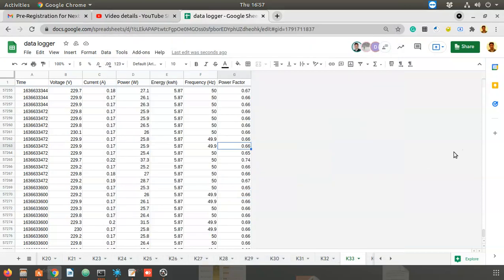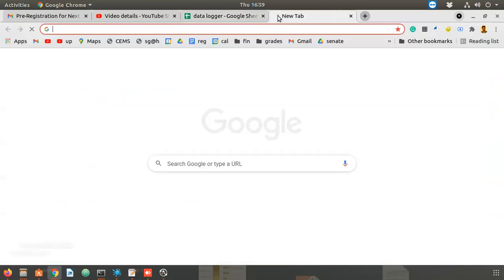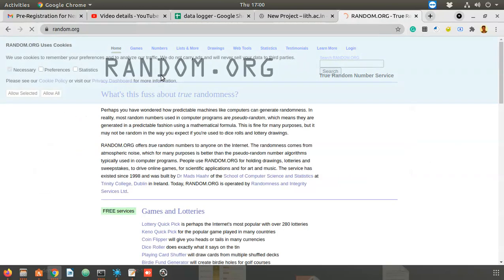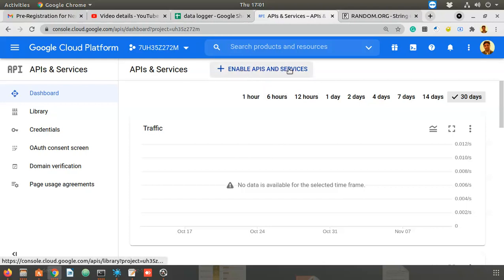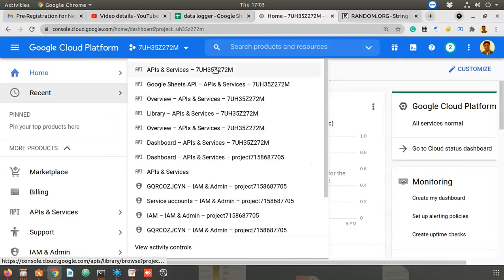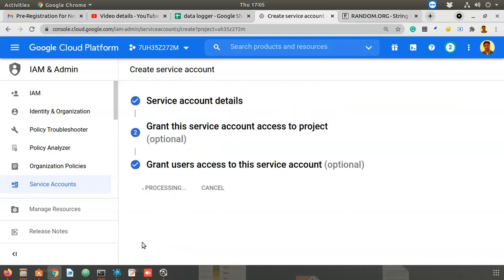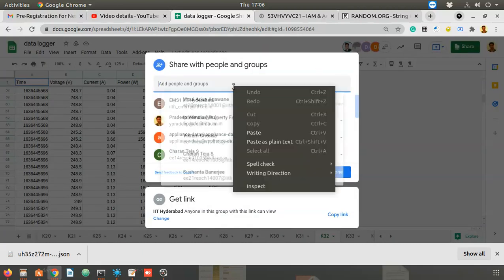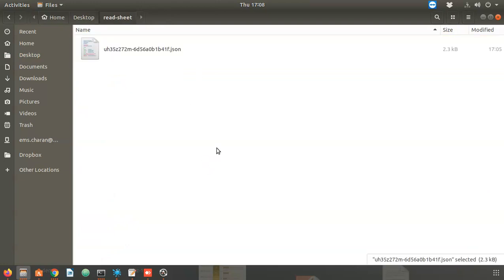V2 - Creating google service account and providing access to google sheet